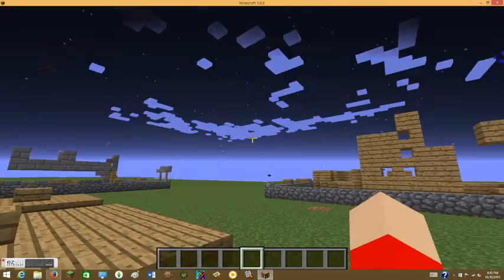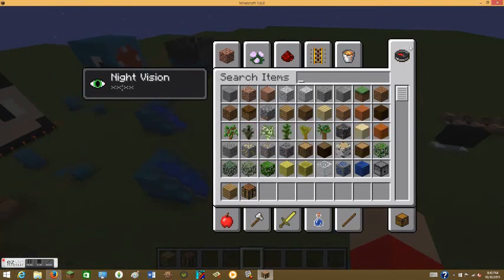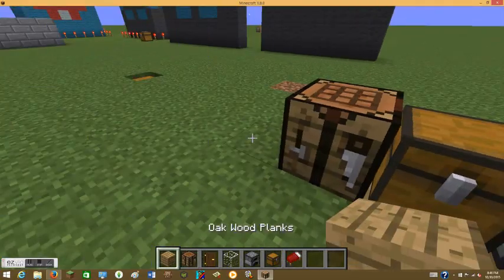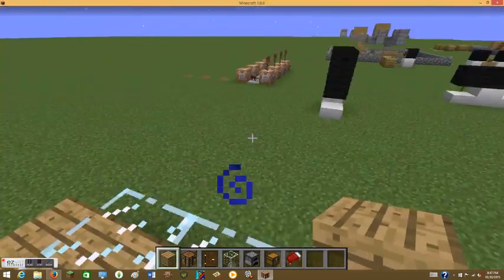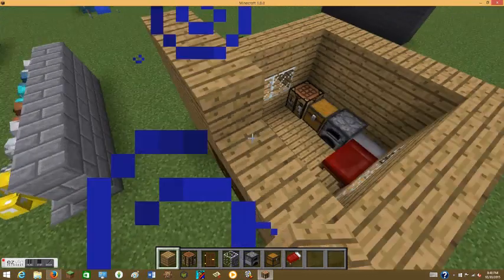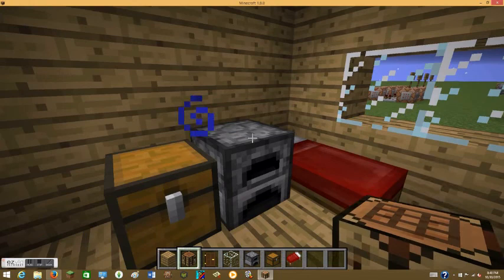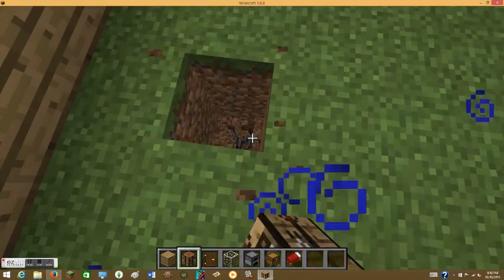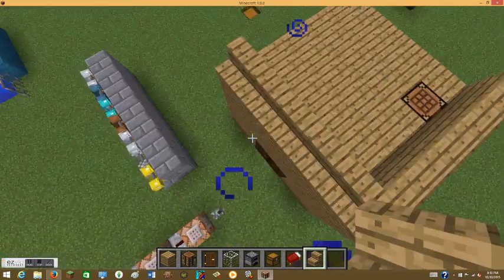How to hide your Crafting Table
Today i will show you how to hide your Crafting Table Really, Really Good!!!